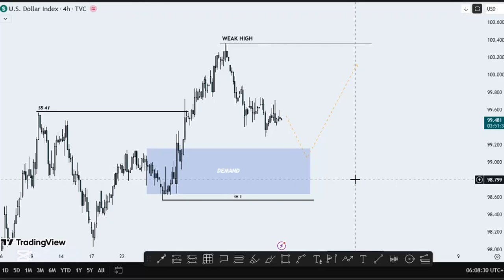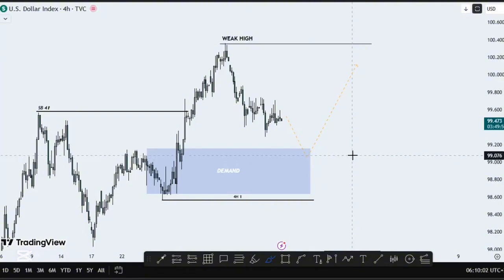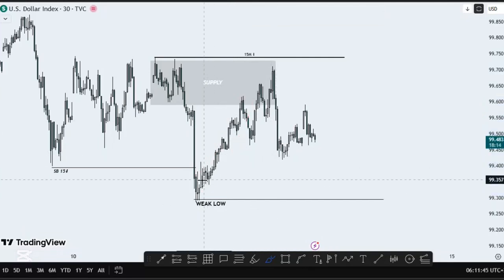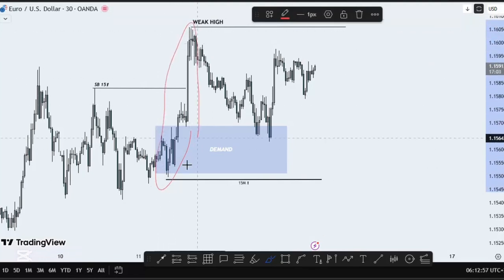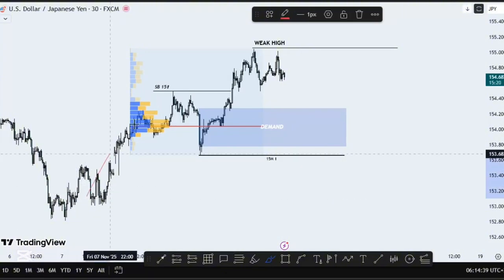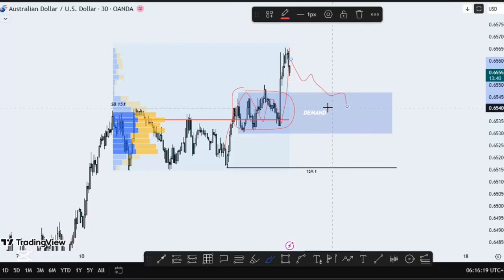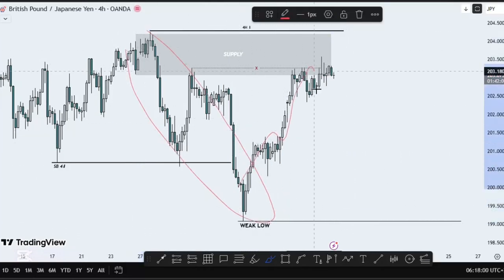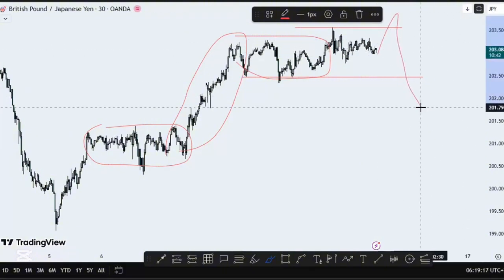Big Moves Ahead! Don’t Miss These Trading Opportunities 🔥 | Weekly Market Outlook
The markets are heating up — and this week could be a game-changer. In this video, I break down the most important zones, key market structures, and high-probability trading setups you need to be ready for. Whether you trade Forex, gold, or indices, this forecast will give you the edge you need to plan your week with confidence.

💬 Join our free Discord community to get my daily updates, trade setups, and live market discussions

🎯 What you’ll learn:
 • Key areas to watch this week
 • Institutional zones & smart money traps
 • My personal forecast and bias
 • How to prepare your trading plan

⚡️ Don’t trade blindly — trade prepared.